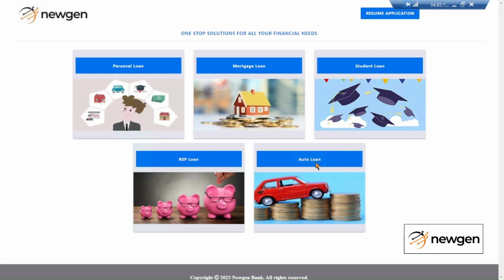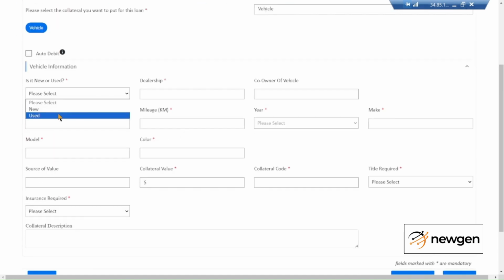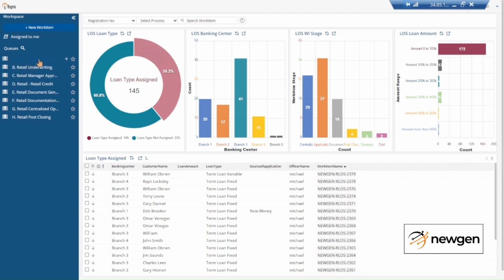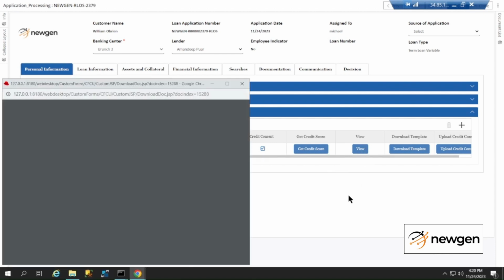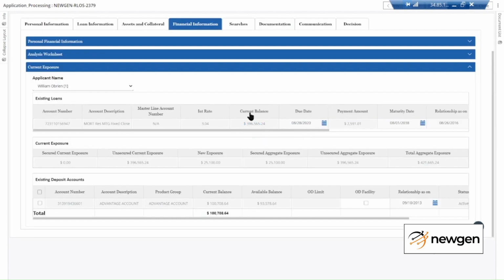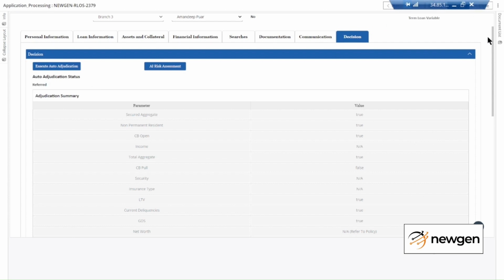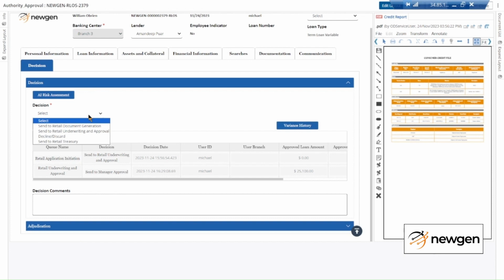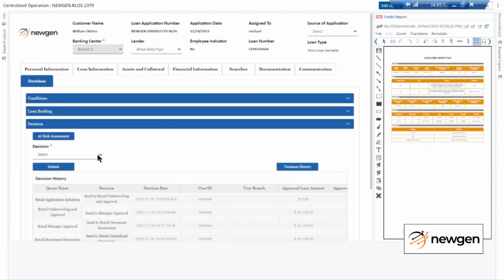Stay Ahead in Retail Lending: Embrace Smart Technology | Newgen Software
Revitalize your retail loan origination process by implementing a flexible and responsive lending application, built on our low-code digital transformation platform. This demonstration showcases how Newgen Software’s Retail Loan Origination process enables a digital experience, automated underwriting, instant decision-making, and efficient exception management.

Newgen software
NewgenONE
Newgen
Newgen Low Code Automation Platform
Newgen Low Code Application Development
Newgen Process Automation
Newgen Content Services Platform